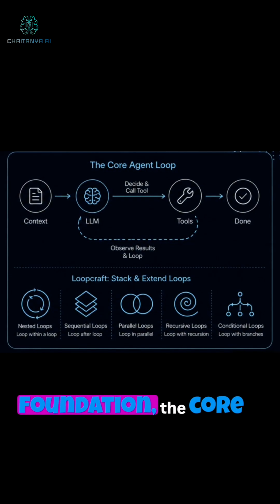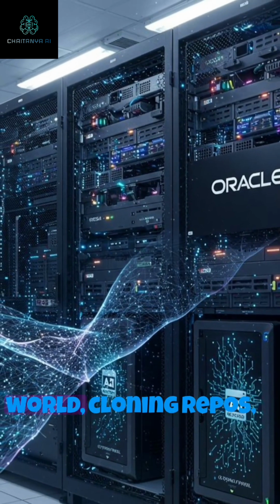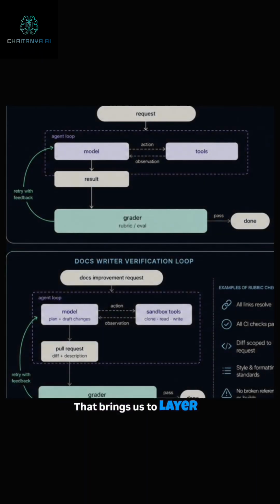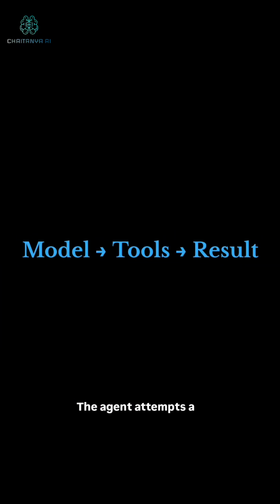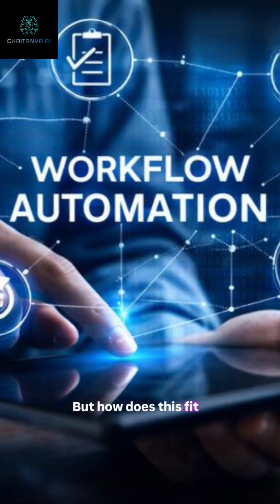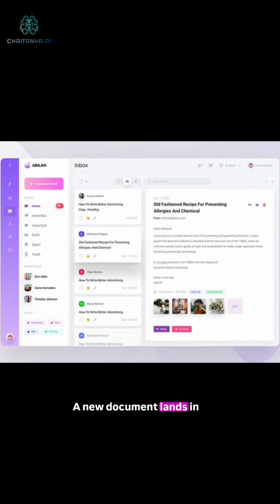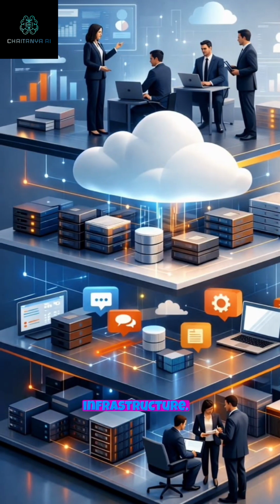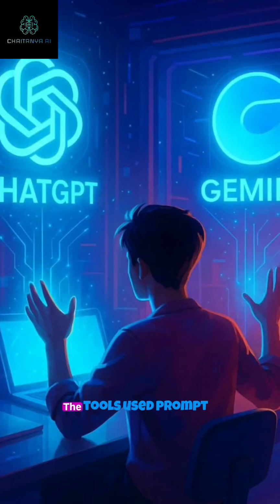Loop Engineering | ChaitanyaAI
Most AI projects don't fail because of the model.

They fail because there is no system around the model.

At ChaitanyaAI, we've seen a common pattern:
✅ Great demo
❌ Poor production performance

The difference is Loop Engineering.

A production-grade AI system needs:

🔹 Core Agent Loop – Think, act, observe, repeat
🔹 Verification Loop – Self-check and improve outputs
🔹 Event-Driven Loop – Trigger actions automatically from business events
🔹 Hill-Climbing Loop – Learn from production data and continuously optimize

The future of enterprise AI isn't about bigger models.

It's about building AI systems that can adapt, verify, and improve themselves over time.

At ChaitanyaAI, we help organizations build resilient Agentic AI, MLOps, and data engineering infrastructure that scales beyond prototypes.